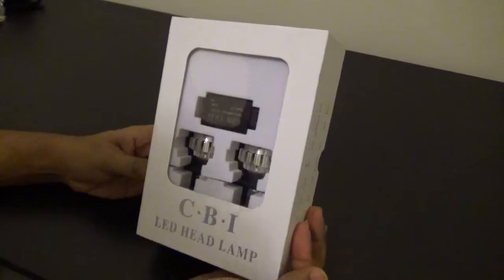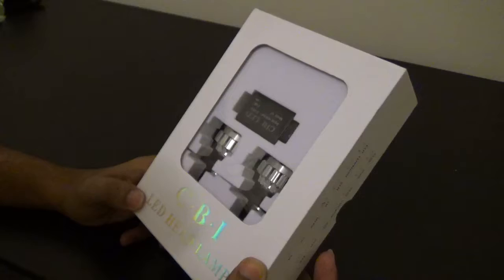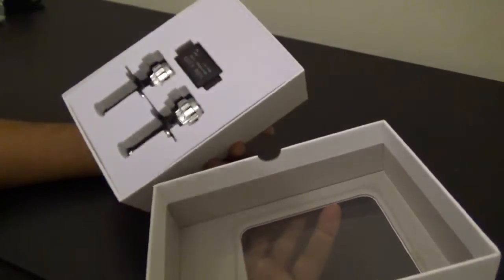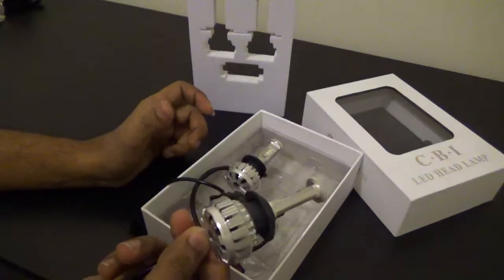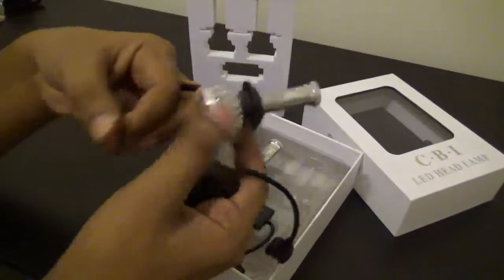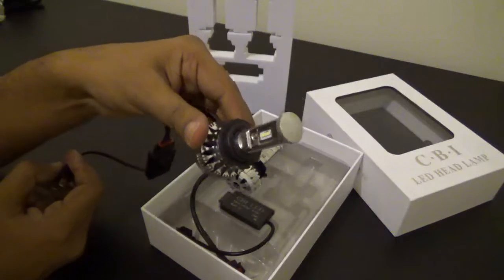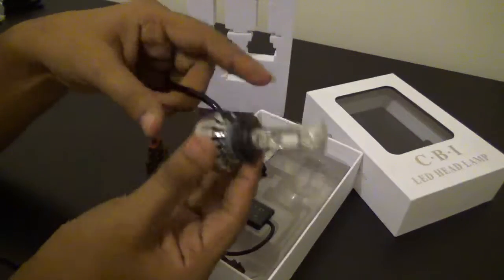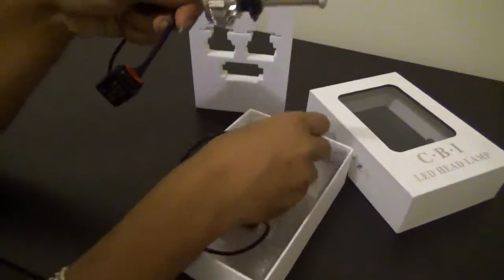LED H7 HEADLIGHT UNBOXING AND REVIEW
led h7 head lamp review, led is better than halogen lamp, led is mush brighter and have longer life than halogen.